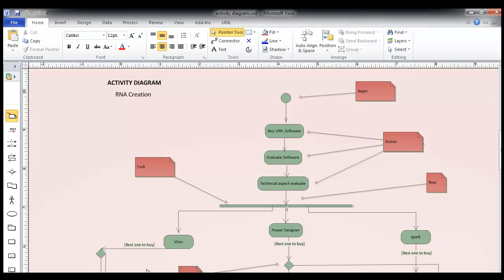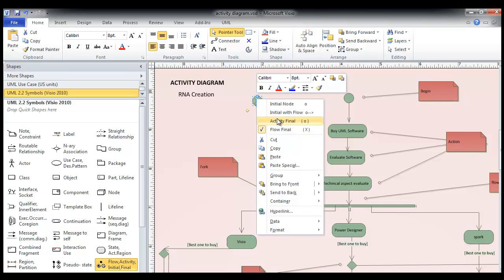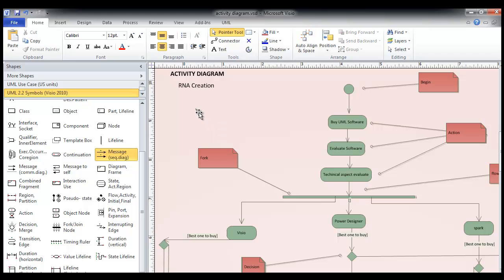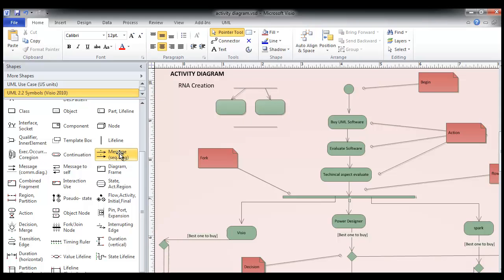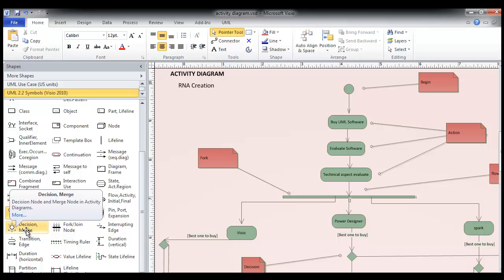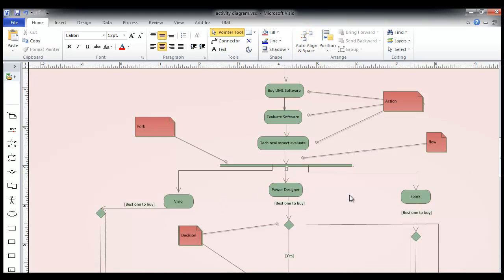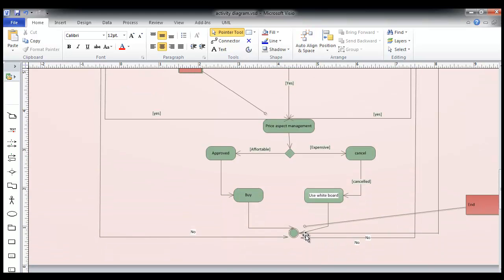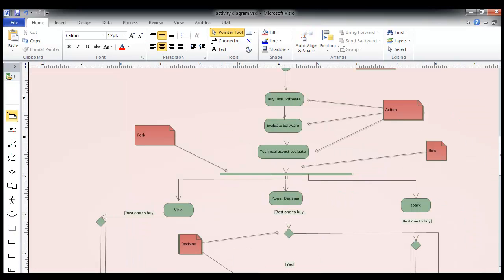Activity Diagram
Activity Diagram using visio